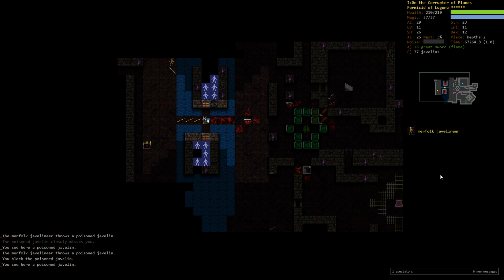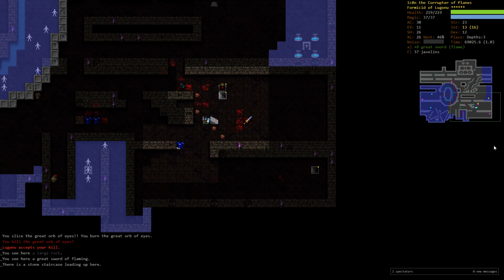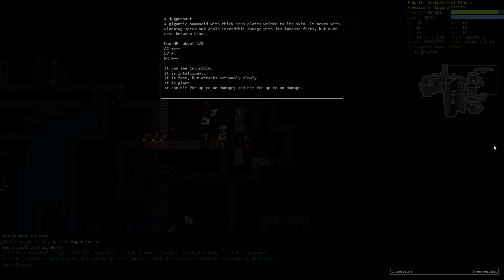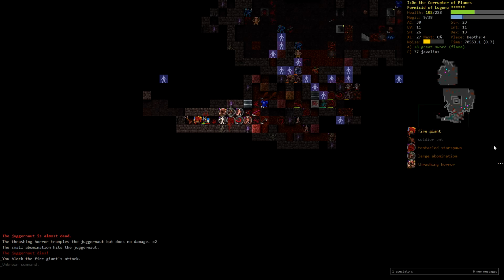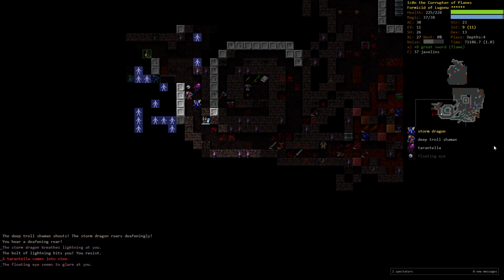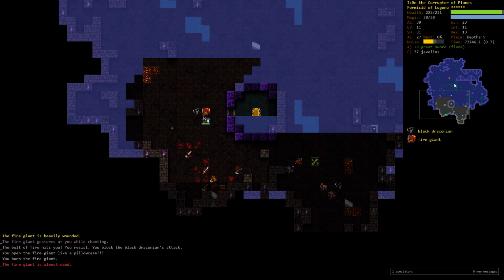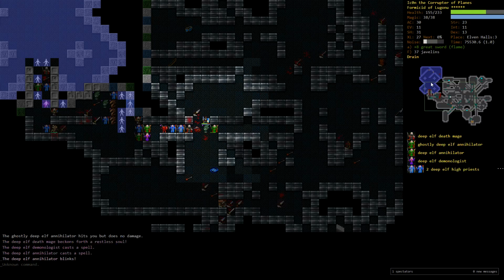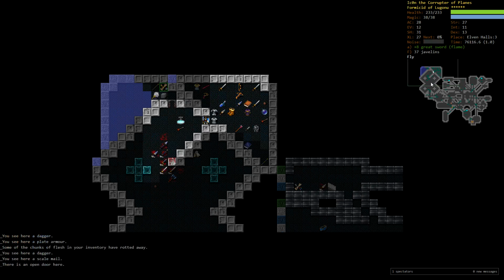Let's Play Dungeon Crawl Stone Soup with Ic0n - Formicid Abyssal Knight Part 7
Features Depths clearing, sick vault ambushes and Elf:3!